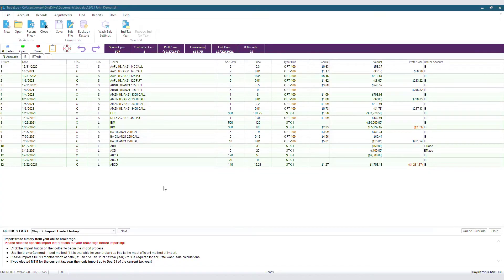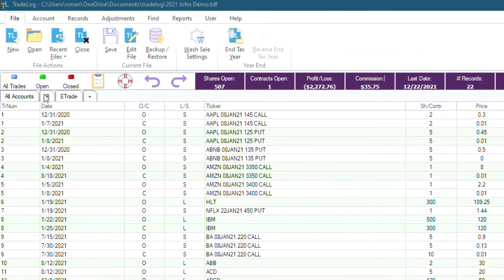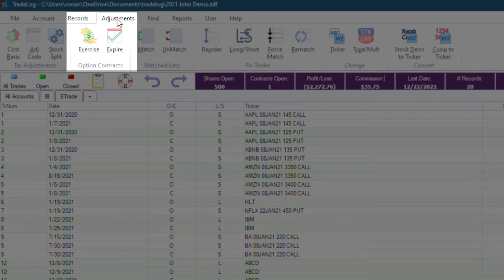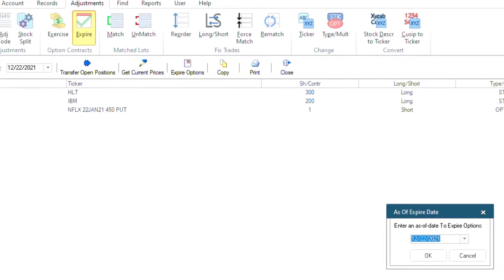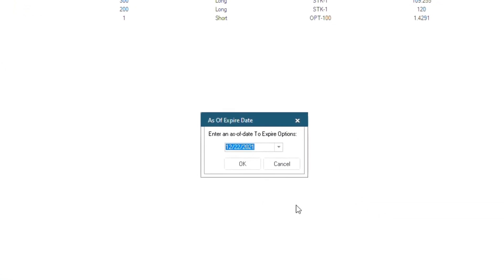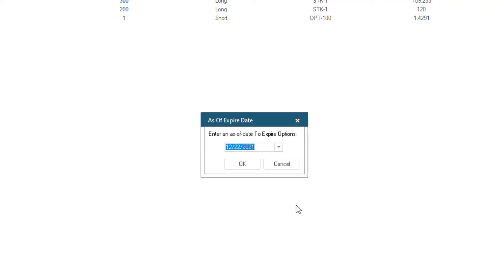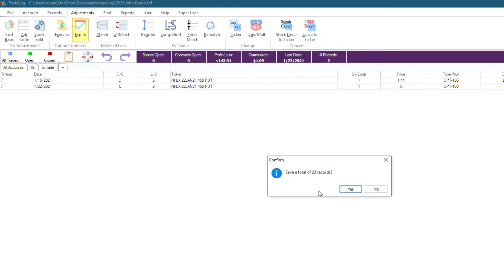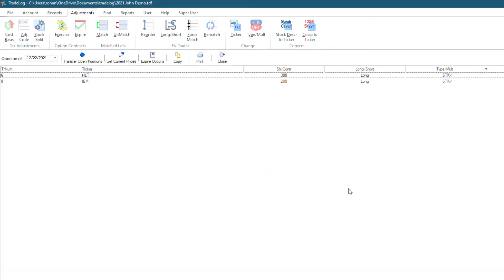Tutorial 4.2: How to Expire Open Options in TradeLog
Expiring open option positions in TradeLog is easy, Quinton will show you how in this tutorial video.